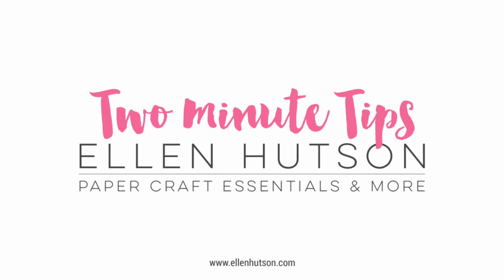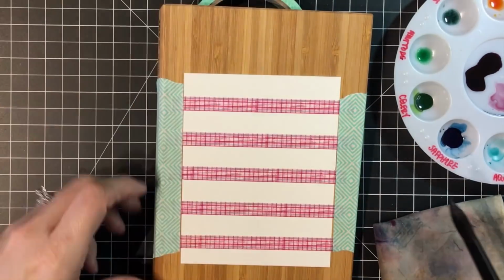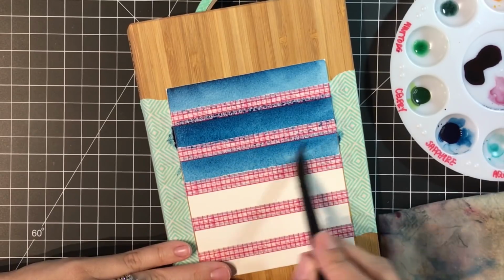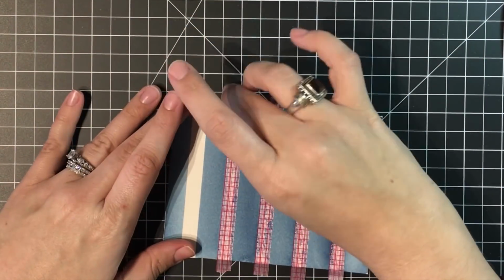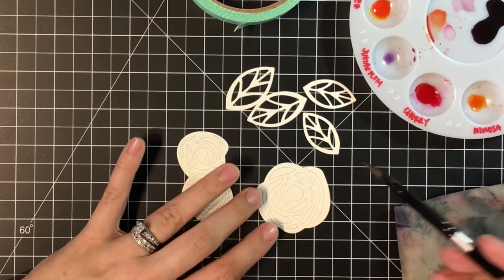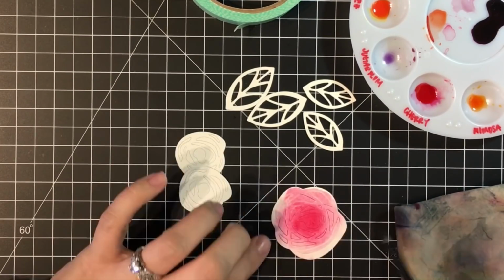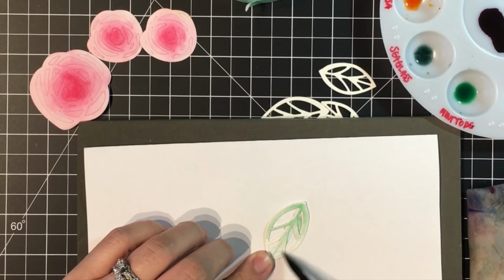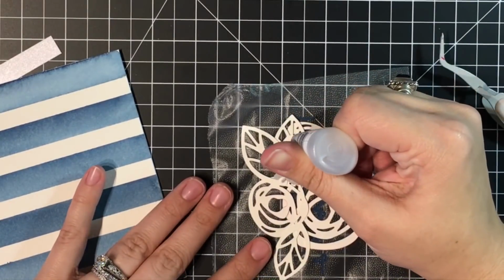Two Minute Tip - A Quick Watercolor Card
Make a quick & beautiful watercolor card! Emily will demonstrate how to use washi tape, die cuts and Avery Elle liquid watercolor.